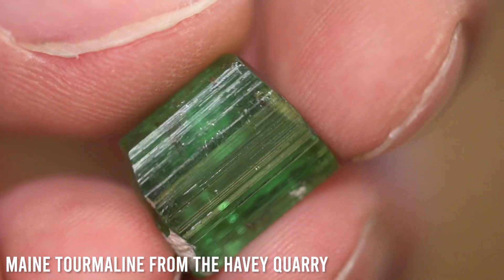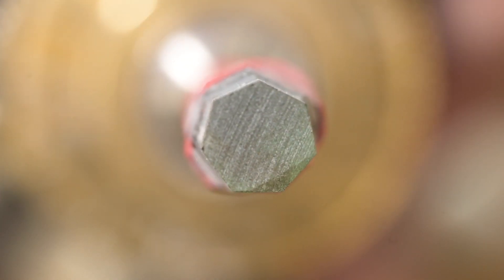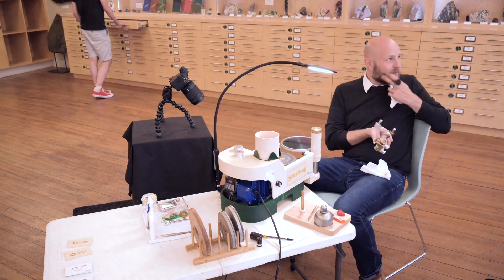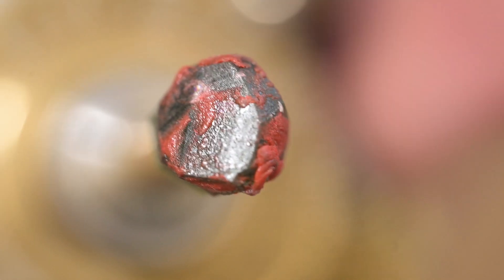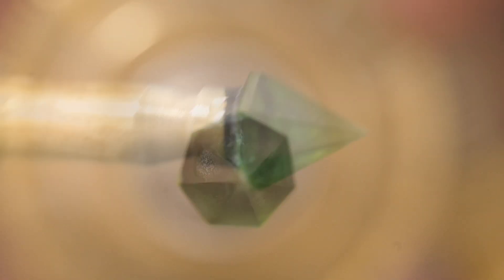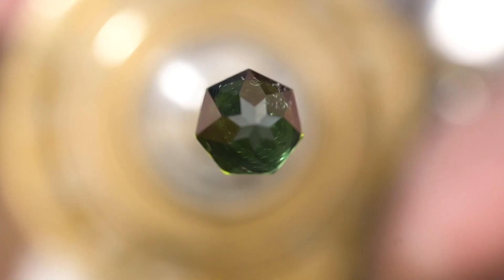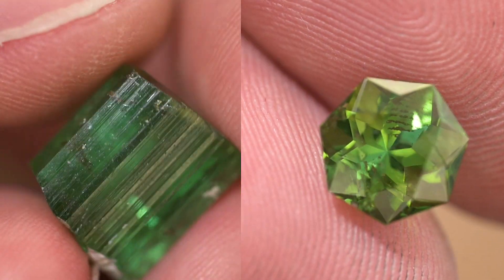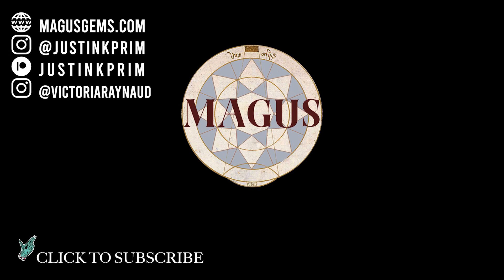Cutting a Maine Tourmaline... In Maine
I was invited by the Maine Mineral and Gem Museum in Bethel, Maine to come in for a day and present a gemcutting demonstration to the community.  They provided me with a beautiful green tourmaline from the Havey Quarry to do the demo.  We documented it and you can watch the 3.5 hours of cutting unfold over just a few minutes.

Thanks to the Maine Mineral and Gem Museum. It's a beautiful museum that every gem and mineral lover will enjoy.  You can learn more about the museum here:

Twin Peaks - Gregory David